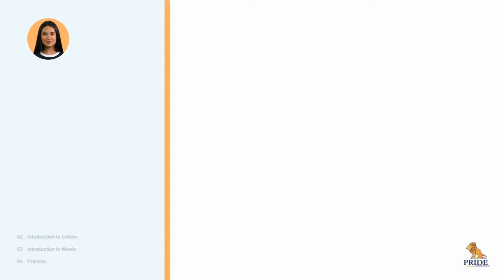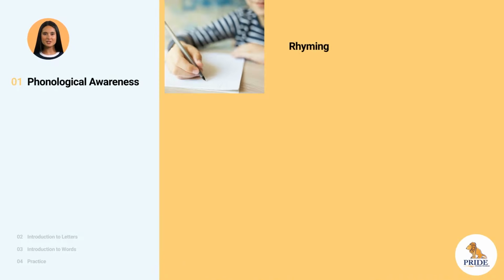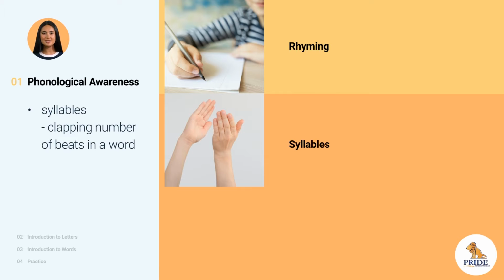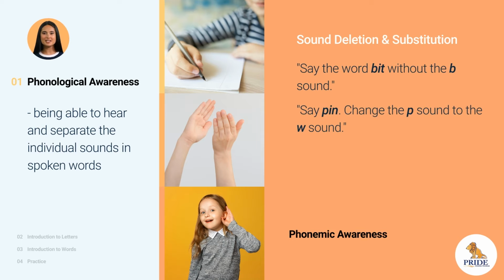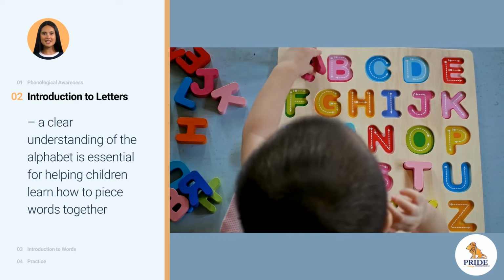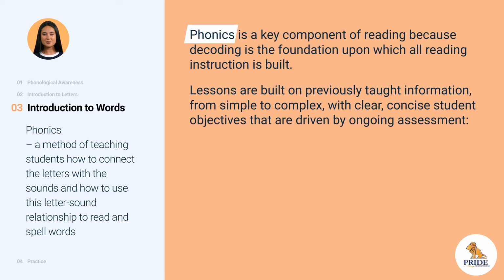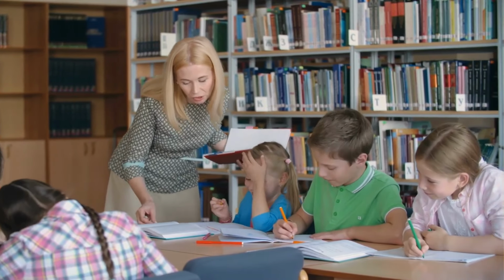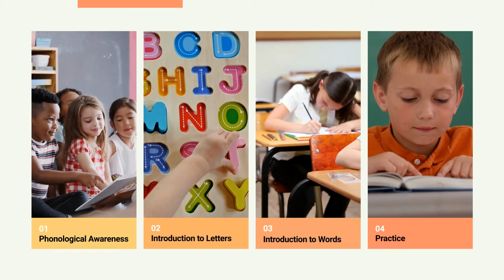How Children Learn to Read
We're excited to unveil our latest webinar: 'How Children Learn to Read'. In this video, we delve deep into the early stages of literacy, starting from nurturing phonological and phonemic awareness, all the way to introducing letters and words in a child-friendly manner.

Join us to explore the foundational skills every child requires on their reading journey.